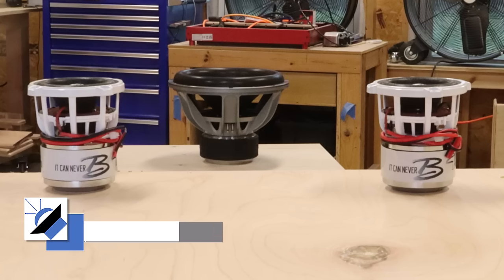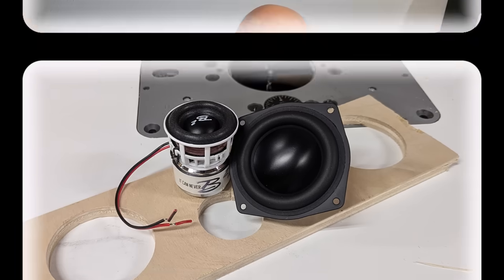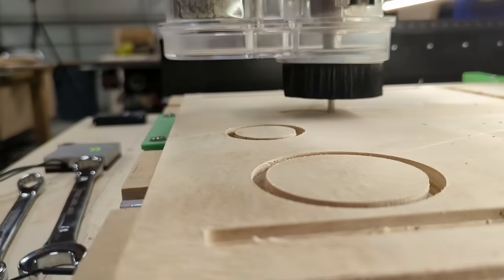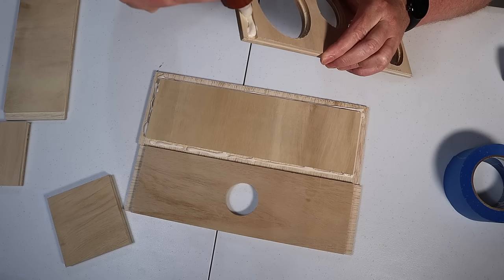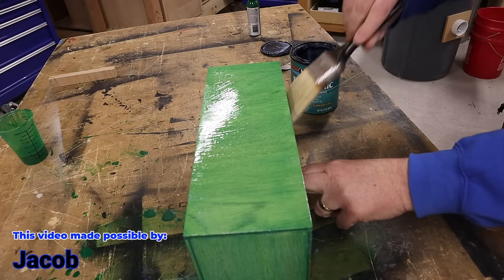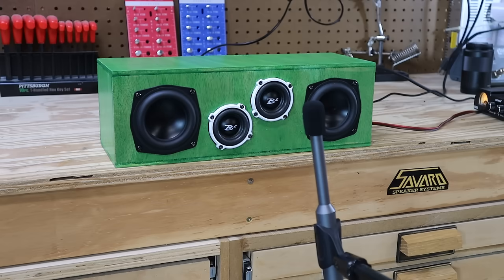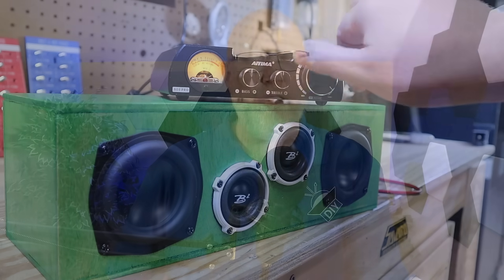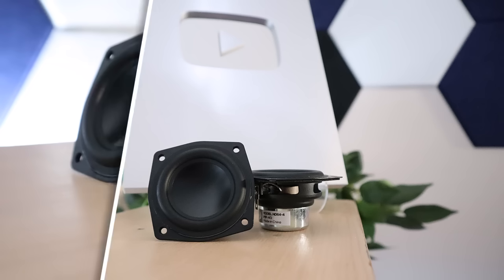The worlds smallest subwoofer!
Check out diyaudioguy.com for helpful car audio calculators.

Why is this the biggest small subwoofer on the planet?   Does this tiny subwoofer from B2 Audio live up to the hype?  In this video we build a passive radiator enclosure and test out the B2 Audio Rampage RC2 micro subwoofer for remote control cars.

Chapters:
0:00 Introduction